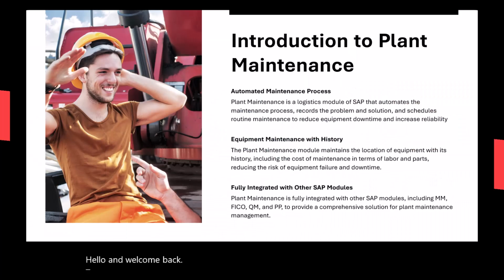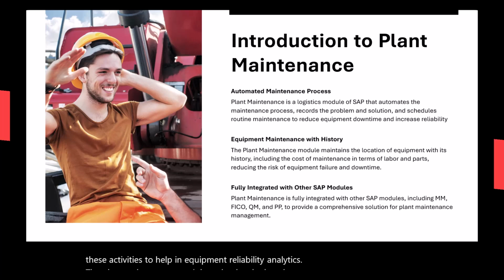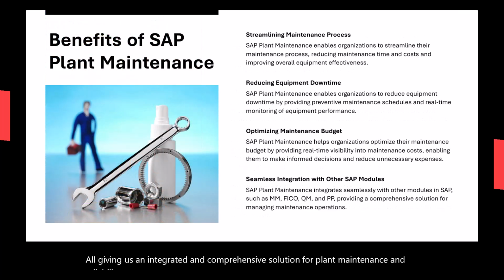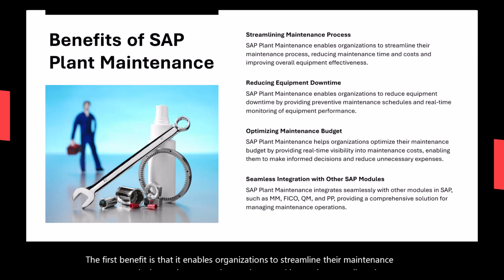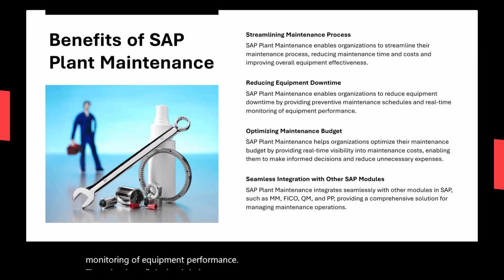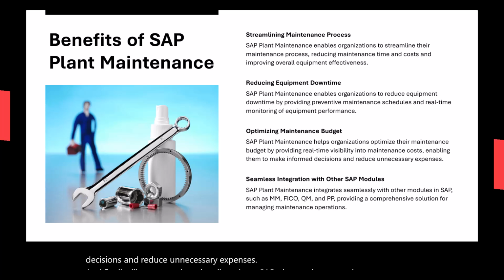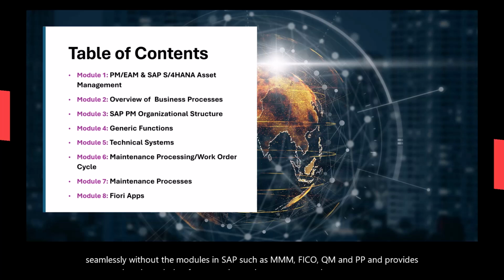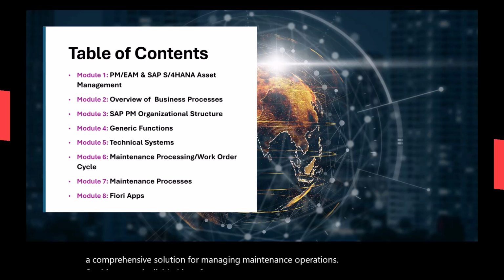SAP PM Explained: Simplifying Plant Maintenance for Beginners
This video introduces SAP Plant maintenance, the concept and benefits of implementing the system in asset intensive industries. It also provides an overview of the course structure
00:00 Introduction
00:07 Welcome
00:40 Step 1
01:29 Step 3
01:58 Summary
02:16 CTA